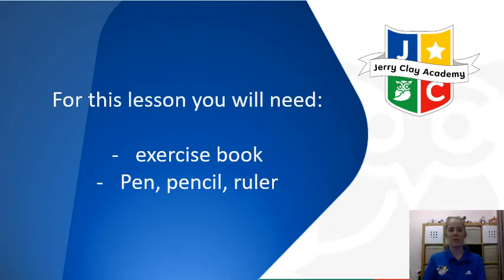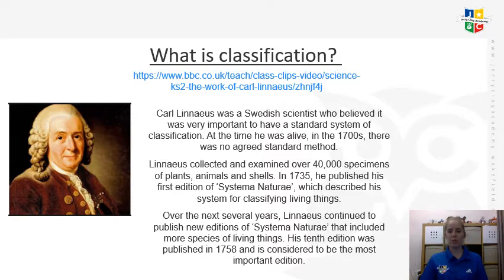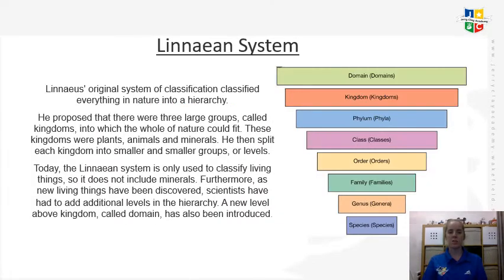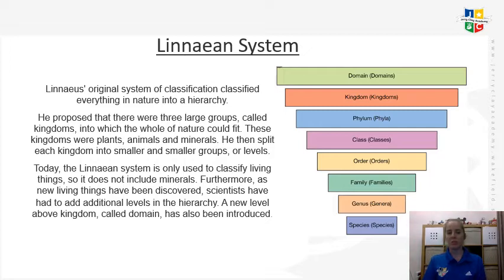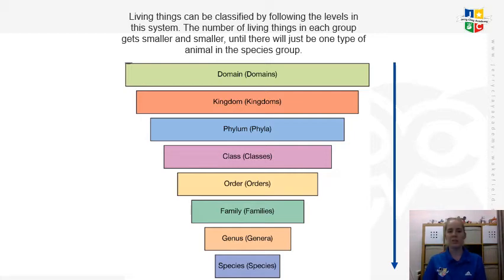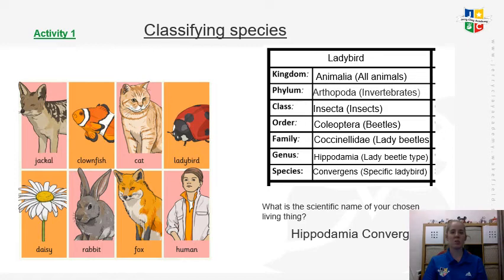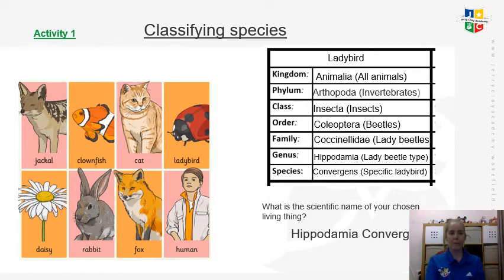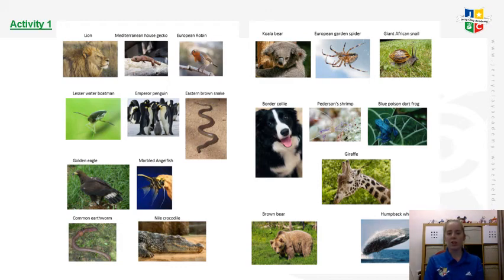wc 18 5 20 Y6 Science Linnaean System